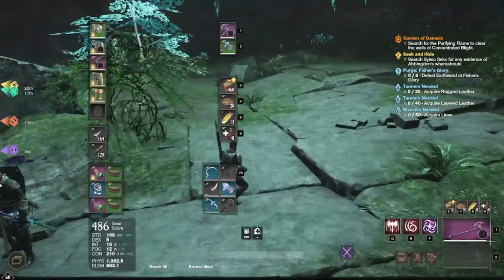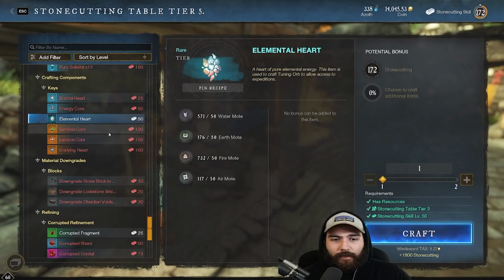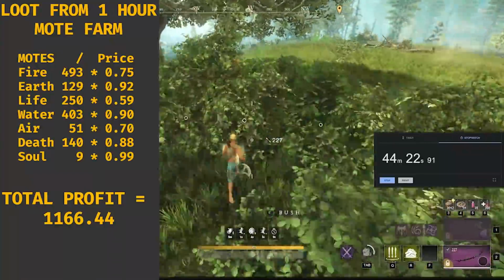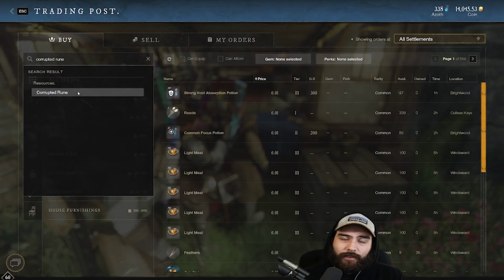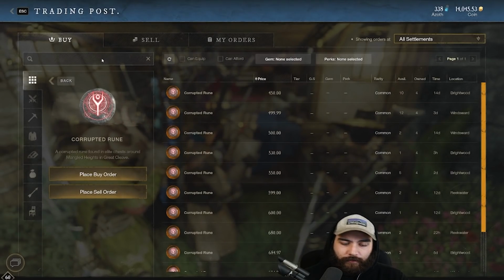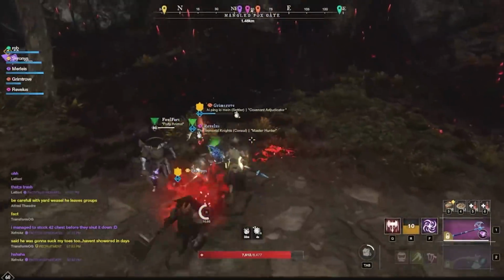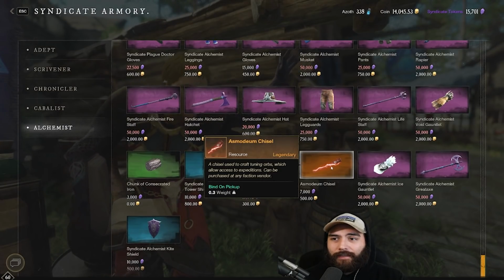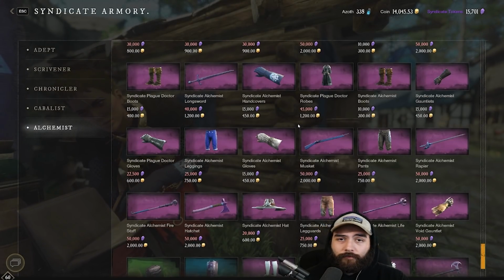New World Tuning Orb Money Making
I wanted to make a quick video on a decent way to take advantage of the markets high interest in Tuning Orbs at the moment. So there are a few decent money makers here for all levels including farming motes, farming legendary tuning orb materials and flipping faction items.

Timestamps
0:00 Intro
2:00 Core Mote Requirements
3:15 Mote Farm Test
4:15 Corrupted/Molten Rune Farm
5:50 Corrupted Rune Location
6:45 Shattered Mountain/Molten Rune Farm Location
7:30 Reselling Asmo Chisels
8:00 Outro

Did you enjoy the content or have any questions?